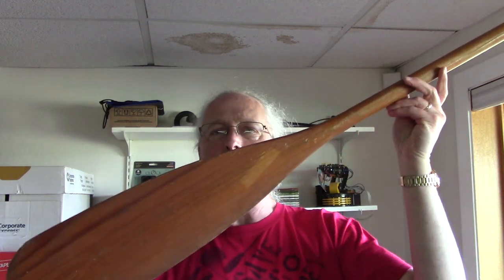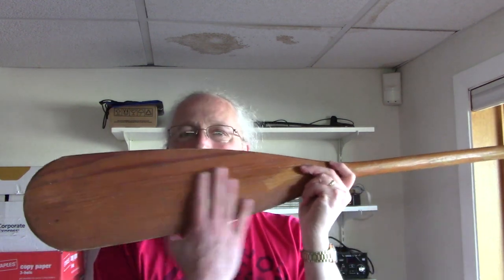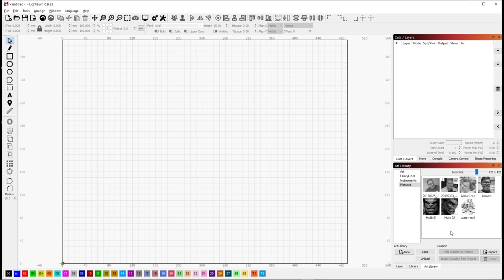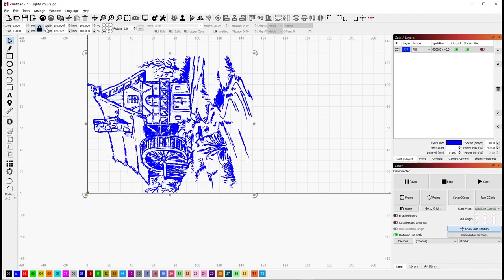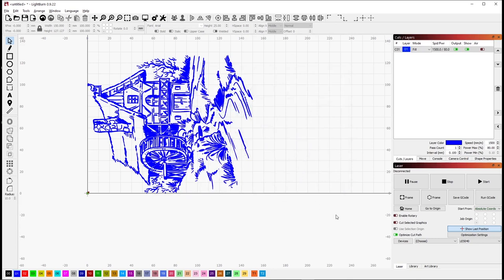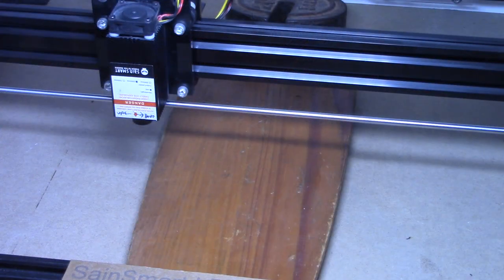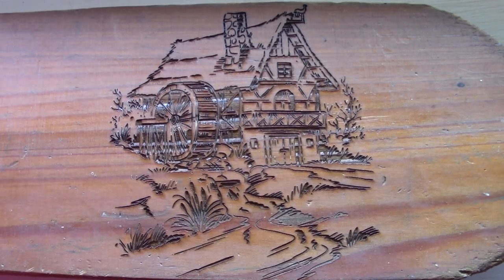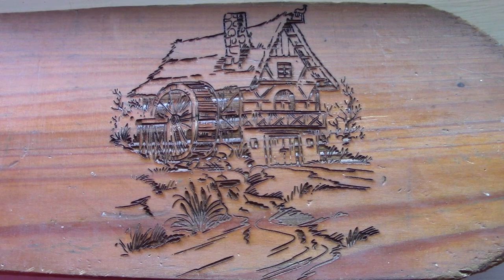My mom gives me the paddle... Then I give it back!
I have a canoe paddle that my mom would like engraved with an image.  She selected a drawing of a water powered mill.  This video goes through how to take that picture and convert it into something that can be burned onto a paddle.  I will use some past experience to set the burn parameters for this project.
I am using my Genmitsu, LE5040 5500mW LED laser for this project.  You can purchase this at SainSmart